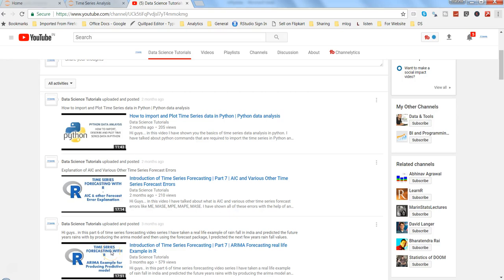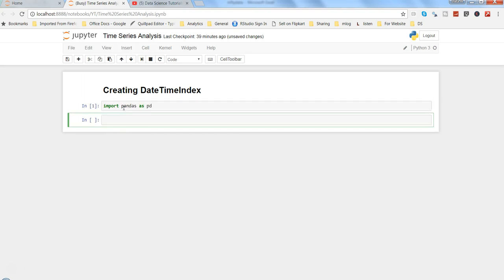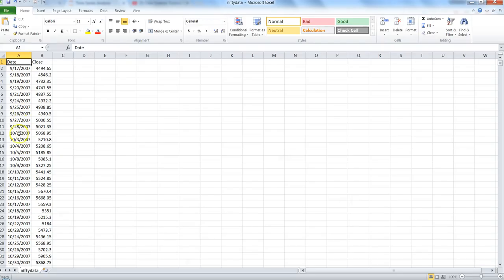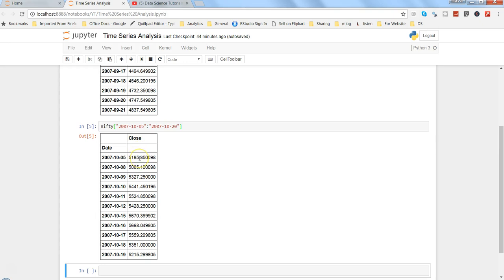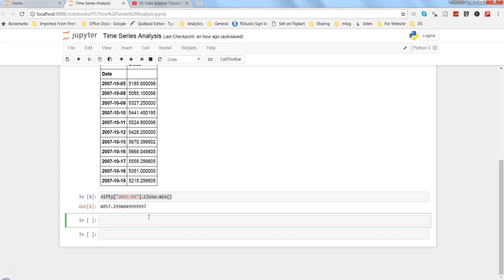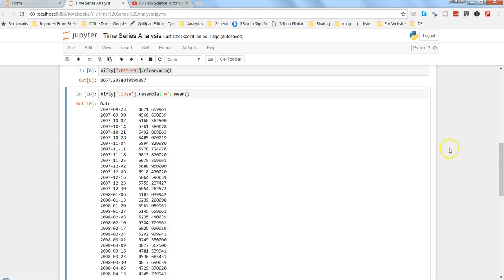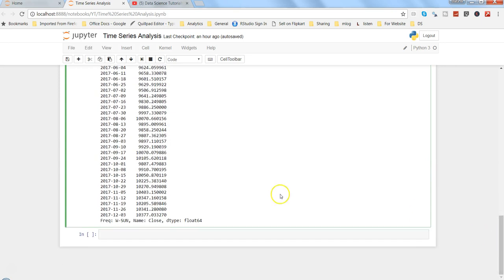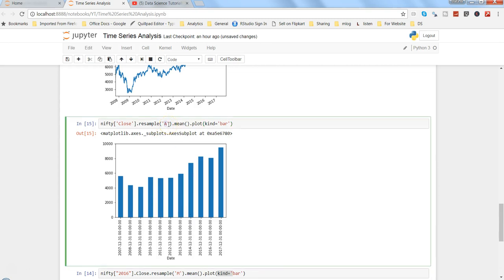Python Time Series Tutorial for Data Manipulation using DateTimeIndex and Resample methods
In this video I have talked about how can parse the date and use it as an index for performing data manipulation on dates. Apart from that I have shown the python resample method which is helpful in providing data for every mond or every week in case we are just looking for monthly or weekly data from the range of data values.